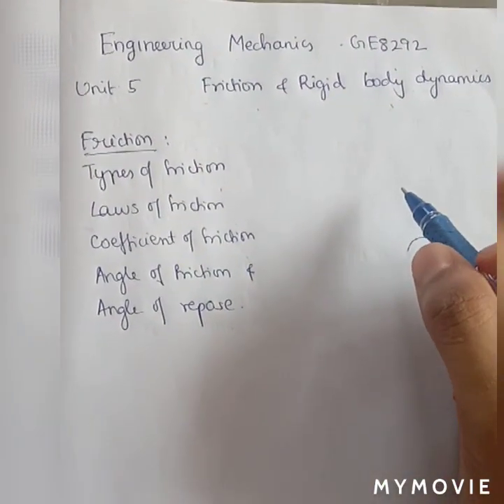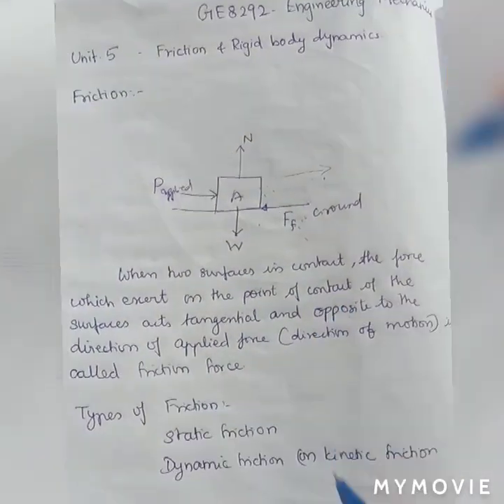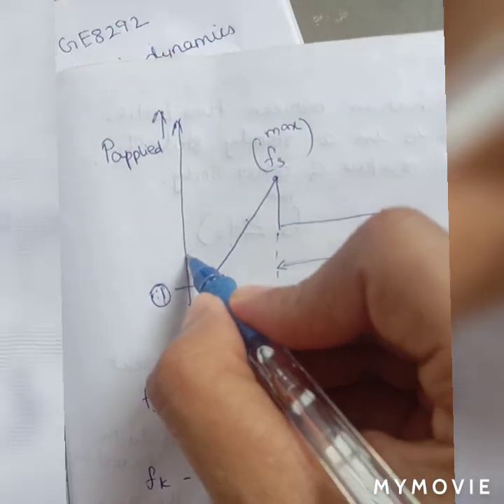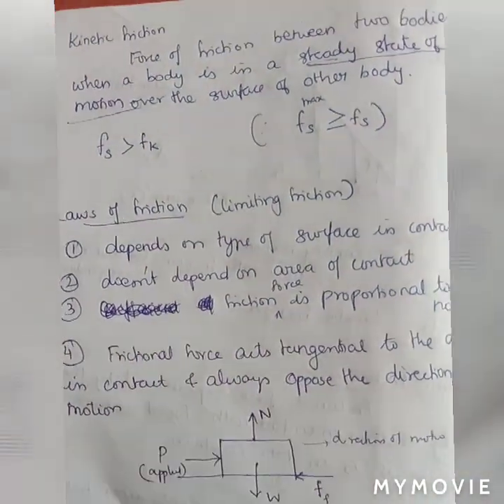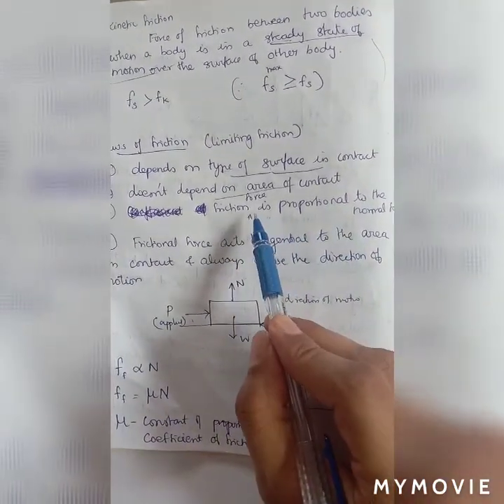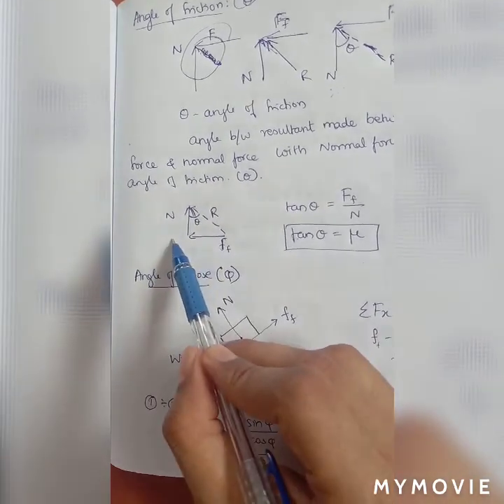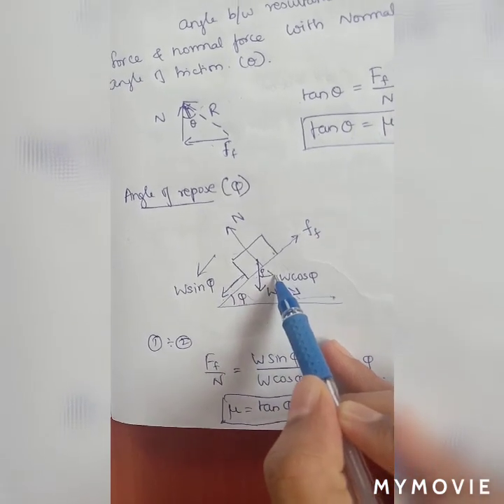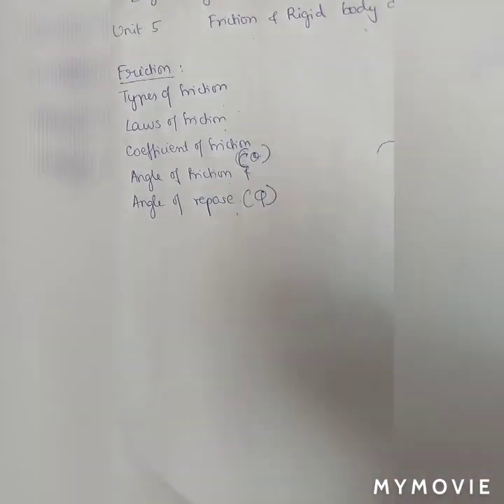Introduction on Friction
Definition and terms of friction